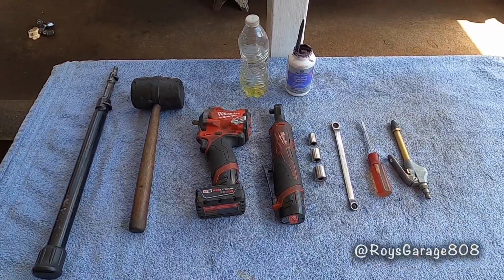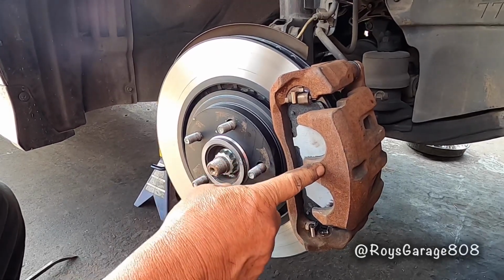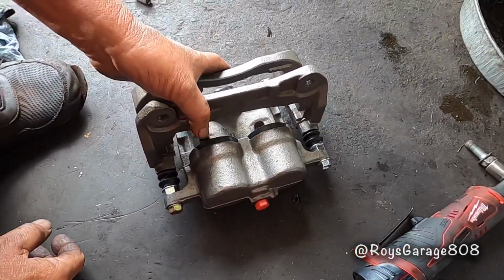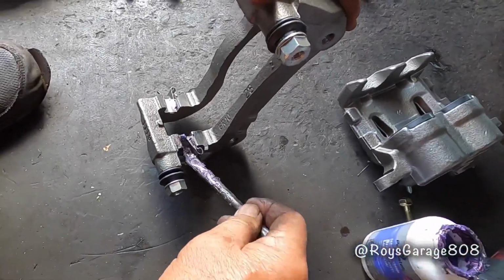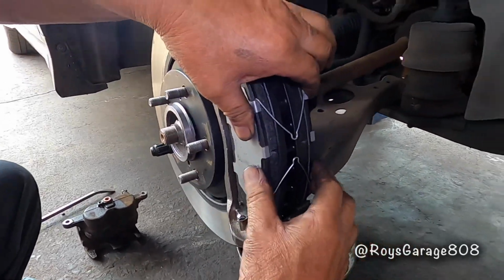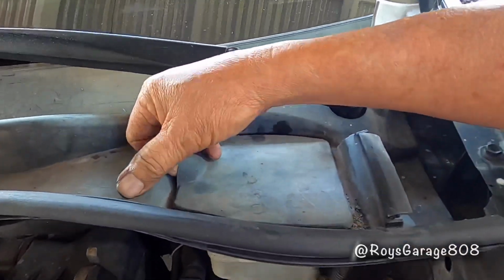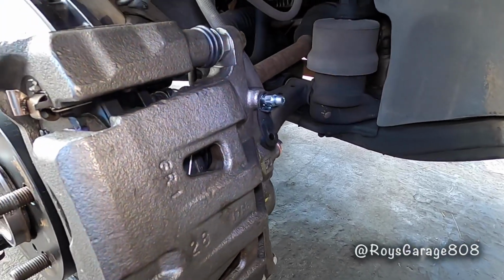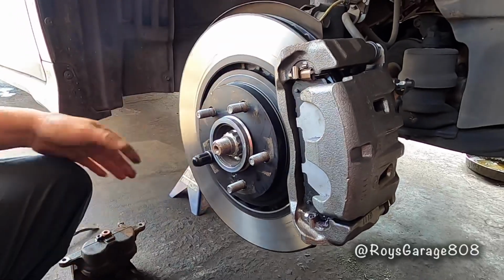How to Replace the Brake Caliper on a 2011 Toyota Sienna!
Easy to follow step-by-step guide on how to replace your own calipers! Helpful tip: make sure to flush your brake system when changing your brakes, it's one of the ways to maintain a healthy and proper brake system.

Tools Used:
-Hood prop.
-Rubber mallet.
-3/8in impact.
-3/8in ratchet.
-12mm socket.
-14mm socket.
-17mm socket.
-12mm wrench.
-Screwdriver.
-Air gun.
-Bottle of water with a hole in cap.
-Ceramic grease.

Parts Used:
-Caliper